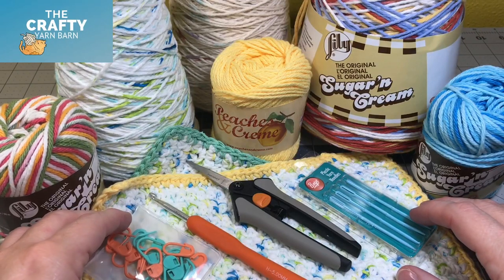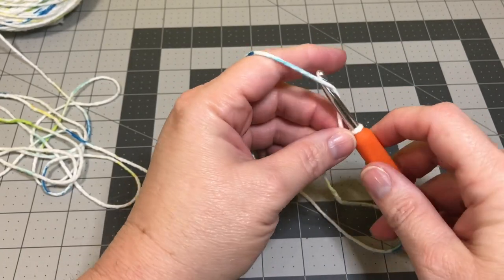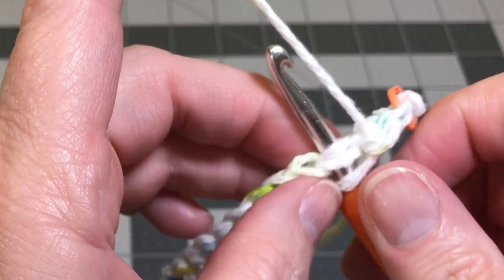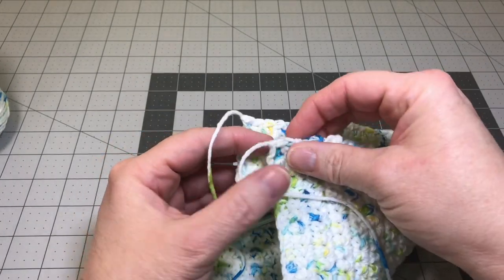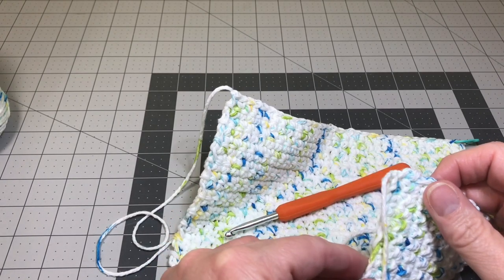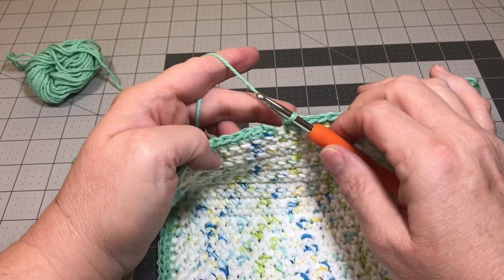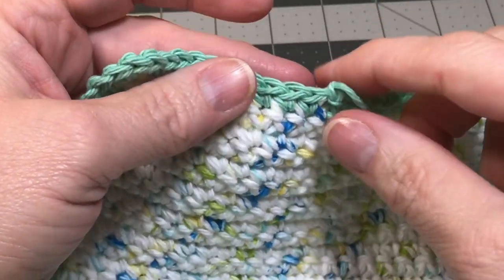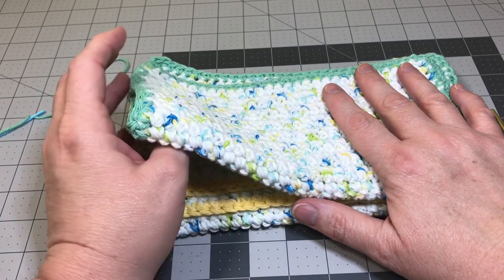Single Crochet Dishcloth or Washcloth – Easy step by step tutorial for Beginners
Learn how to crochet with this this easy to follow video.  I will show you step by step how to crochet a cotton dish cloth using the single crochet stitch.   You will learn how to make a slip knot, chain, single crochet, sew in your tails, crochet in your tails, and add a simple single crochet edging.  This crochet dishcloth or crochet washcloth is a great crochet project for beginners because it is easy to follow and quick to make.  This beginner crochet project is a follow up video to my Learn How to Crochet for Beginner video series.  See the links below for the released videos in this crochet series.

How to Crochet for Beginners – Video Series links (right handed versions):
Lesson 1 – How to hold the crochet Hook, hold Yarn, make a Slip Knot & Crochet Foundation Chain

Materials Used in this Project:
100% cotton yarn – brand name:  Sugar n’ Cream
Boye Crochet Hook Set (ergonomic)
Fiskar Scissors – Crafting
Crochet Row Markers
Yarn Needle – plastic (large size)

Instructions for the Project
Single Crochet (SC) in the US is referred to as Double Crochet (DC) in the UK.
Foundation Chain is 31 chains + 1 turning chain (totaling 32 chains).  Put a SC into the 2nd chain from the hook, SC into every foundation chain (totaling 31 single crochet), turn your work, chain 1, put a SC into the last SC on row 1 and in every stitch on row 1, repeat for a total of 34 rows, fasten off your work.
Sew in your tails.  If you wish to add a single crochet edging, then attach your yarn to any stitch on the last row using a slip stitch, chain 1, single crochet into each stitch on the edge until you reach the corner, put 3 SC into each corner stitch.  When you make the turn to the side of the project put 1 SC into each row.  Single crochet edging around the project, slip stitch once you reach the first stitch of the border around, and fasten off your work.  Sew in your tails.

You can connect with The Crafty Yarn Barn and Nancy Ellen on Instagram, Facebook, and Pinterest.

Please join and share pictures of your projects so I can see your crochet creations.  I would love to see what you are working on.

Nancy Ellen